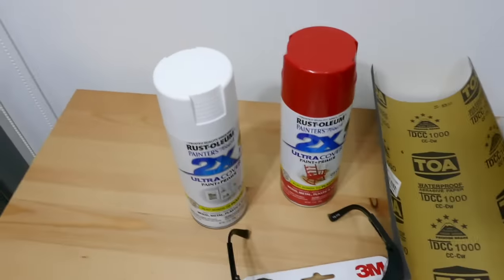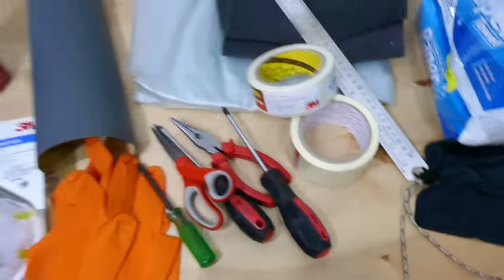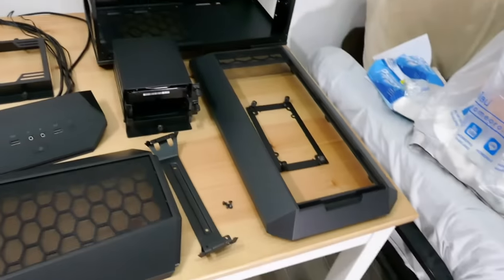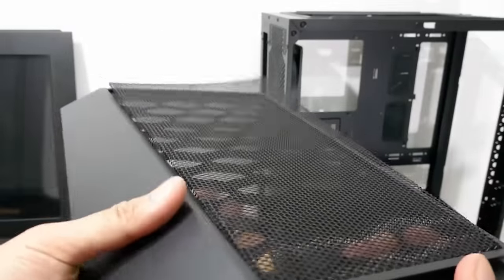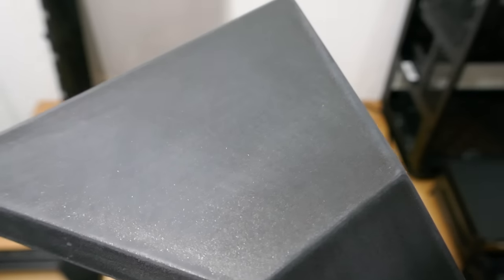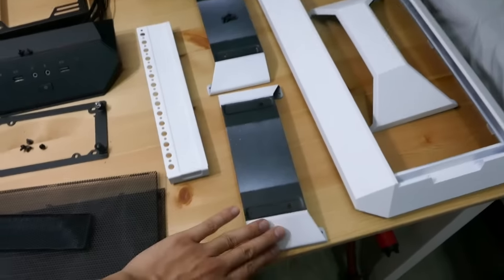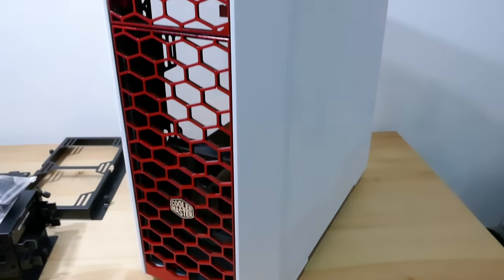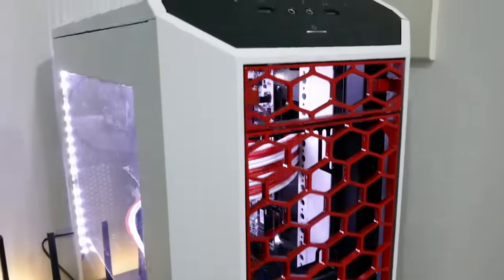Mastercase Pro 3 Paint mod and take apart PC case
Let's paint mod this Cooler Master Mastercase Pro 3 PC case white red and black theme and also take it apart or disassemble to show how modular and custom it can be!

This is my first mod/build vlog... enjoy!

Mastercase Pro 3 at Amazon
Spray paint can at Amazon